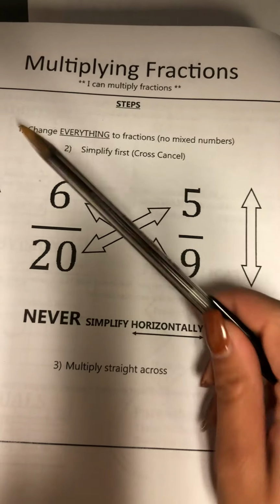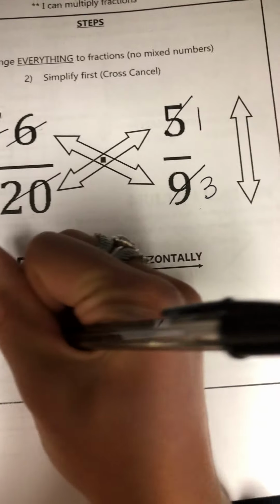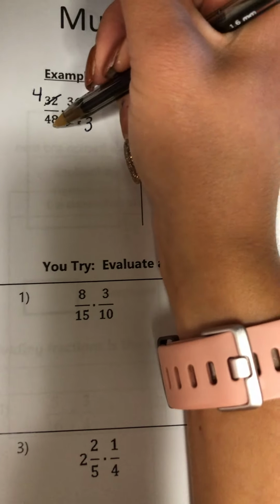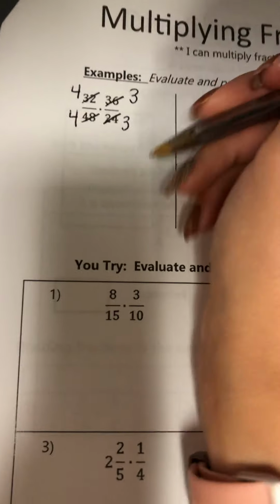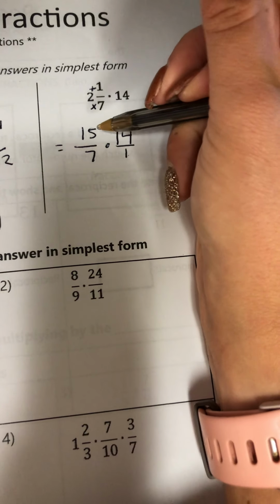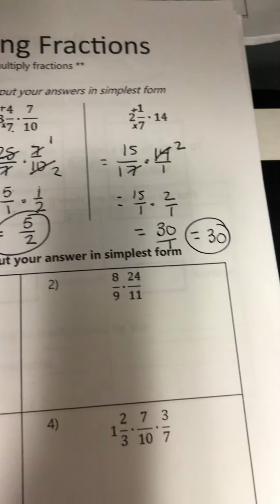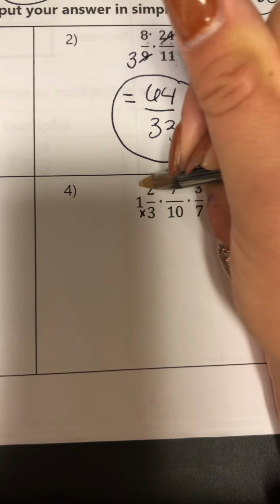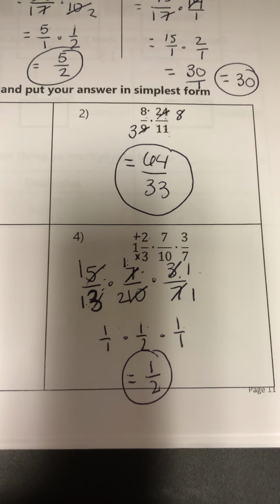Multiplying fractions page 10-11